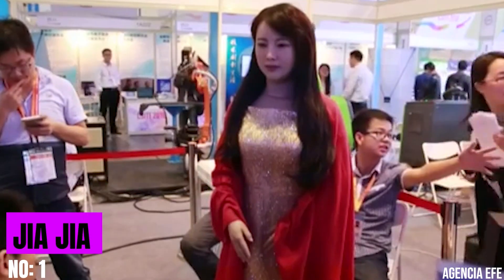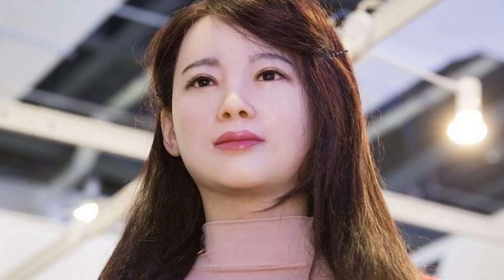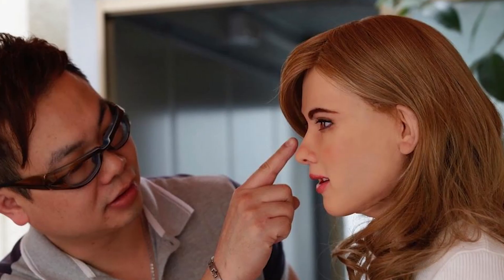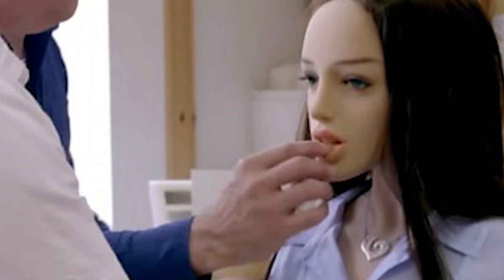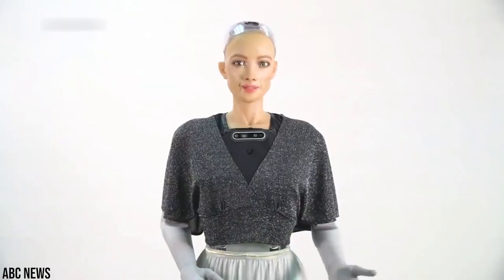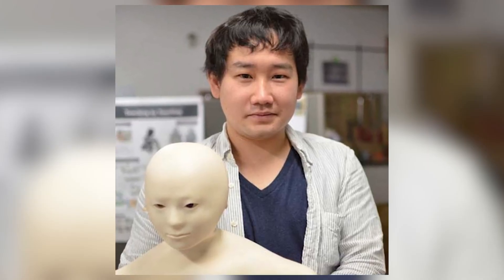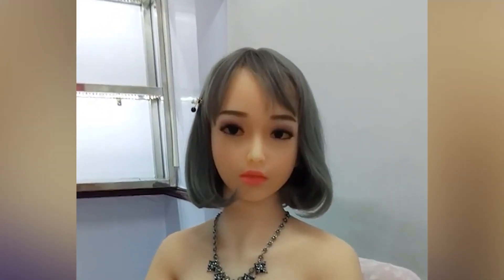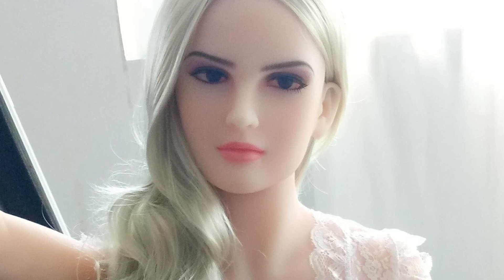These Female Robots Won't Cheat Like Your Ex 😂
Female robots have long fascinated us in science fiction, and today we explore some remarkable creations. Jia Jia, an ultra-lifelike humanoid, blurs the line between man and machine. Ricky Ma's Mark 1 robot resembles Scarlett Johansson and was created without formal training. Samantha, designed by Sergi Santos, offers advanced emotional capabilities. Sophia, by Hanson Robotics, looks human and helps study human-AI interaction. Erica, developed by Japanese scientists, can act and laugh, aiming for empathic AI. Lilium Robotics produces robotic cat girls, and Emma from AI Tech is an interactive companion.